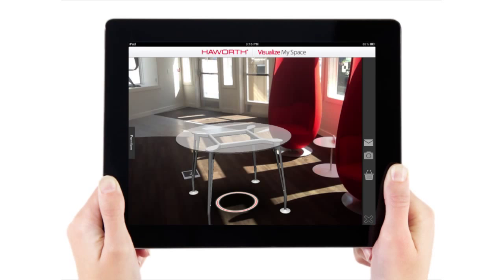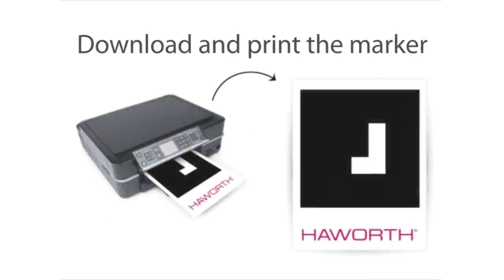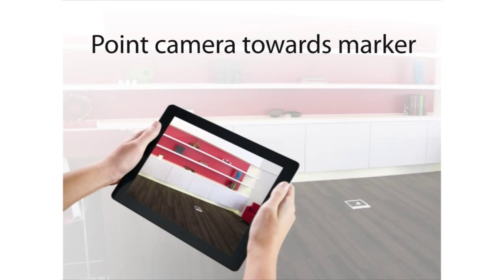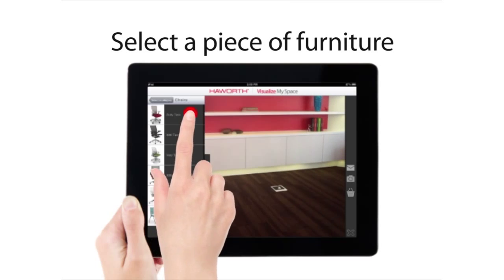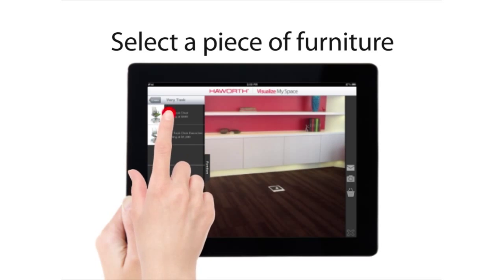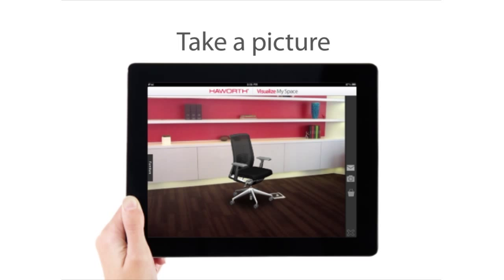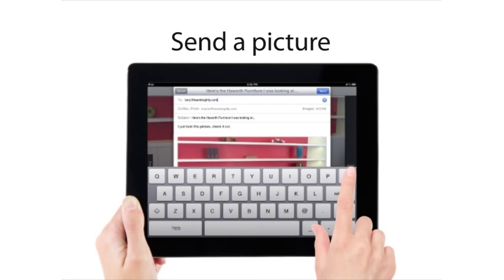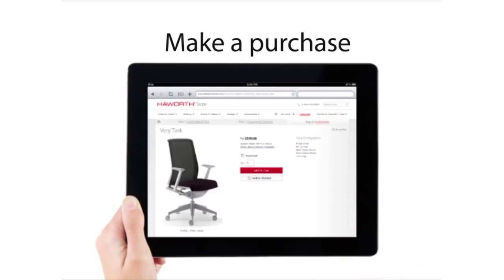Haworth Augmented Reality Visualizer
Instructional video for Haworth's retail store